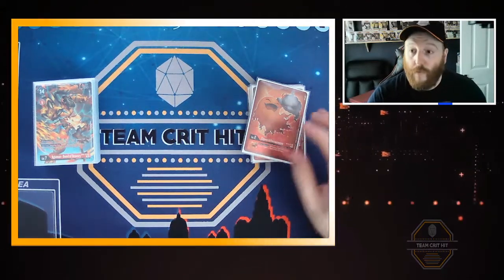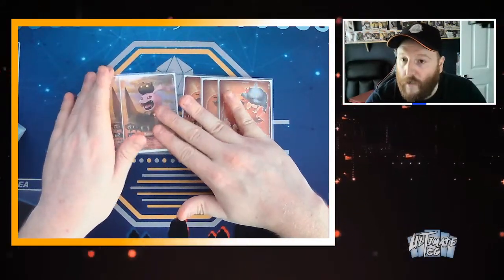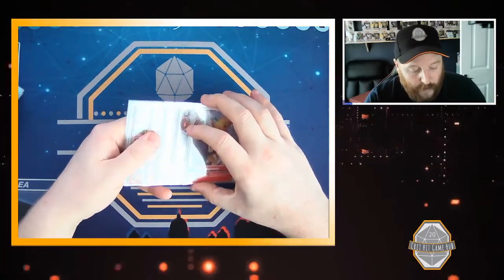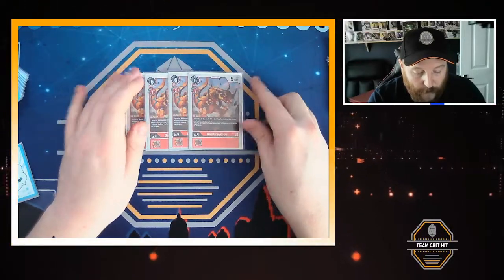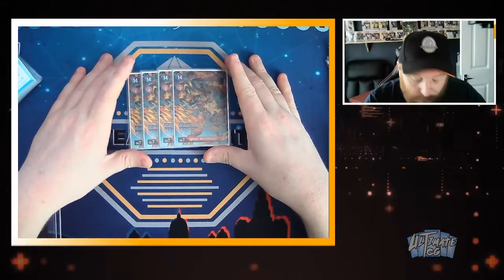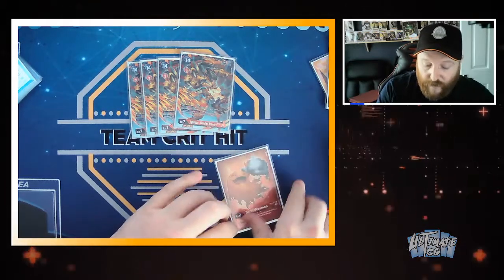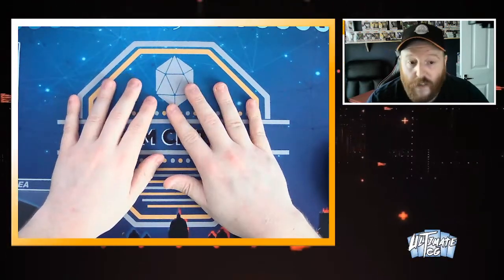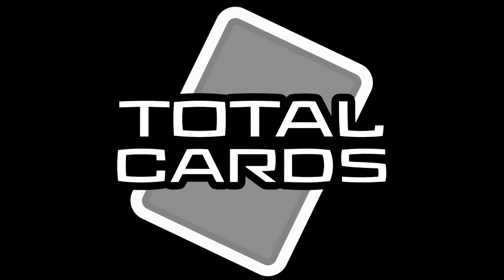Digimon TCG, Local's Winning - Agumon Bond Of Bravery [Agurush] Deck Profile!!!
Hello Everyone Hope You Enjoy!!!

Follow the team on Facebook

Follow Critical Hit Gaming Shop on platforms

Shop Ultimate TCG for all TCG Needs

Shop Total Cards For All TCG Needs